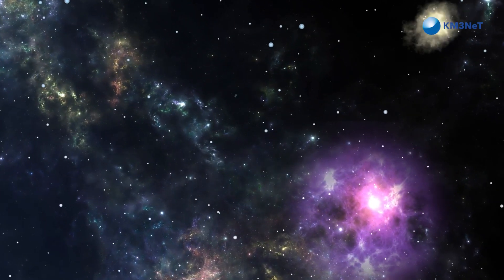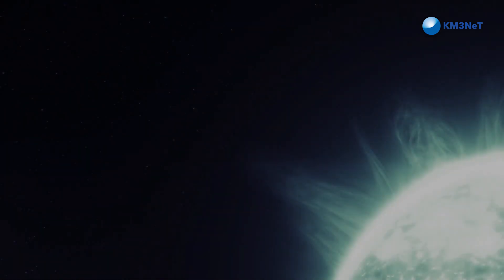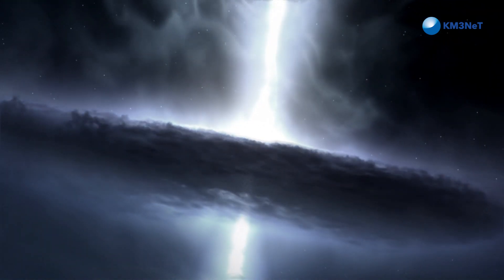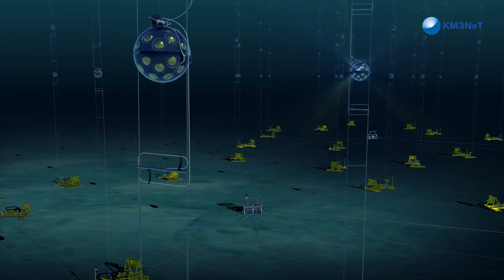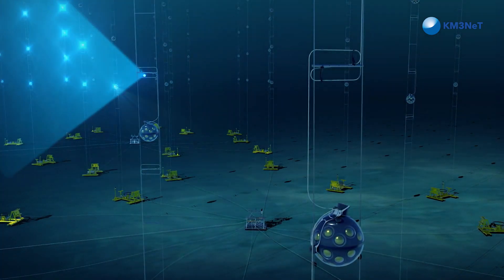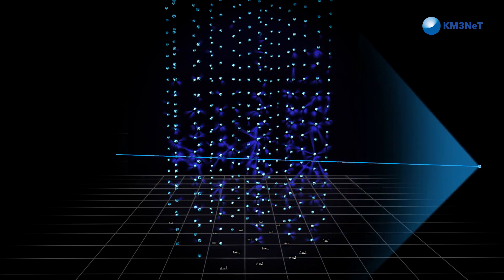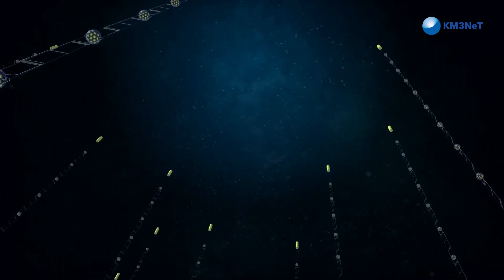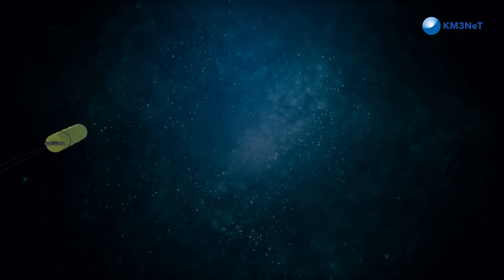Highest energy neutrinos ever observed detected deep in Mediterranean Sea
The kilometre cubic neutrino telescope (KM3NeT), deep in the Mediterranean Sea, detected the highest energy neutrinos ever observed. Full Story

Credit: KM3NeT